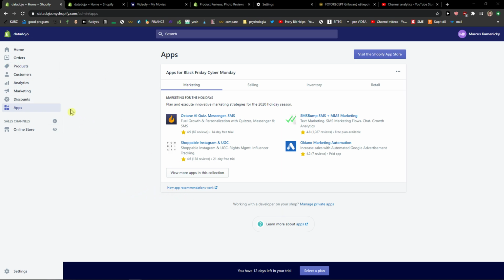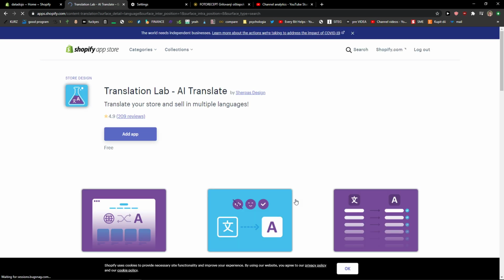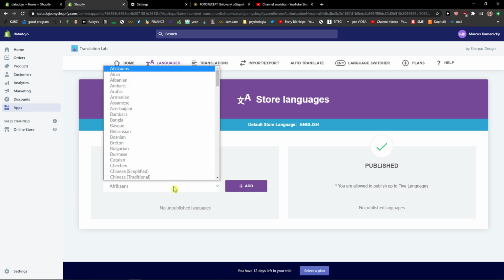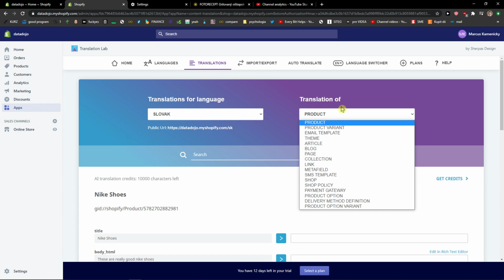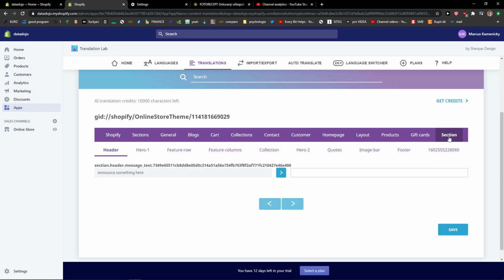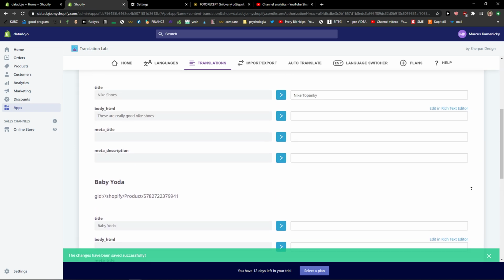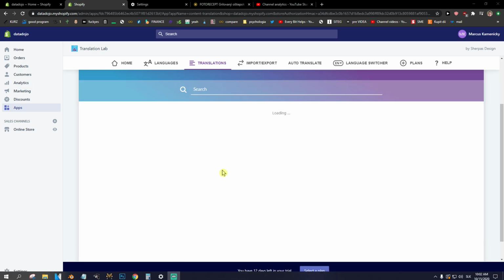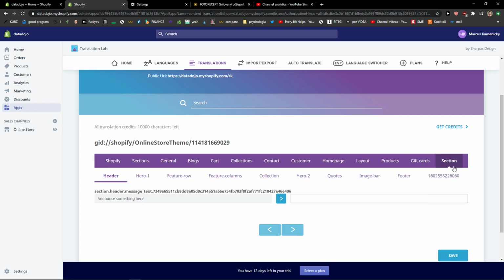How To Have Multi Language Site In Shopify 2022